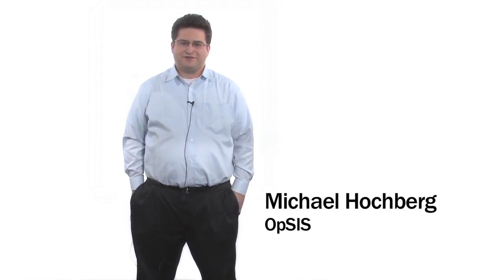Michael Hochberg: A fabless model for the photonics industry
The Optoelectronic Systems Integration in Silicon (OpSIS) foundry shuttle service allows multiple low-volume customers to split the high cost of wafer runs.

OpSIS is a foundry service for silicon photonics in which the community shares the cost of fabricating complex chip-scale systems across many projects.

The goal at OpSIS is to make the processes for making optoelectronic integrated circuits available to the community at large, at modest cost, by sharing the cost of processing across many users of a single mask set. This model -- called a "shuttle" -- can reduce costs of building new silicon photonics devices by more than 100x. The OpSIS program will help advance the field by bringing prototyping capability within reach of startups and academic research groups.

OpSIS provides design rules, device design support, and assistance with design-flow development so that even non-specialists can design and build functioning chips that integrate photonics and electronics. OpSIS coordinates regular shuttle runs and manages the relationships with its foundry partners.

Michael Hochberg is director of OpSIS and associate professor at the University of Delaware. He was previously an associate professor at the University of Washington. He received his BS (Physics, 2002), his MS (Applied Physics, 2005) and his PhD (Applied Physics, 2006) from Caltech, and he was awarded the Demetriades-Tsafka Prize in Nanotechnology for the best dissertation by a graduating Ph.D. student in the field of Nanotechnology. As a graduate student, he worked on developing integrated nonlinear optical devices using silicon photonics. He received a Presidential Early Career Award in Science and Engineering (PECASE) in 2009. Hochberg was interviewed for SPIE Newsroom at SPIE Photonics West in January 2012.